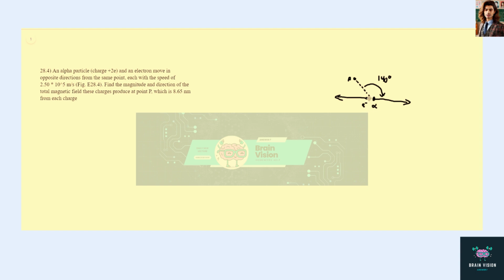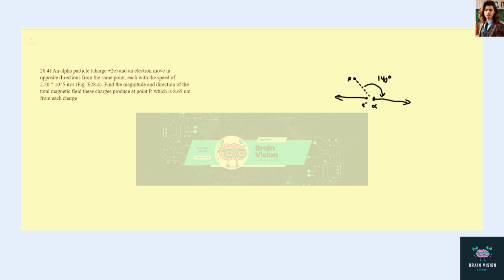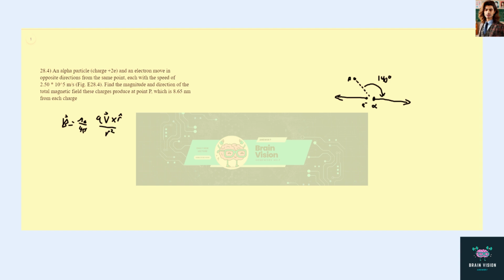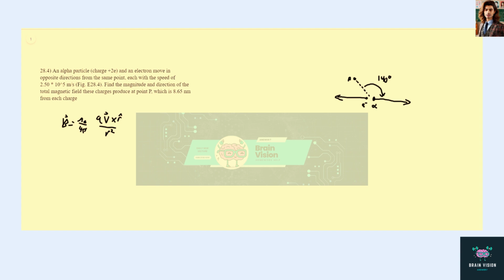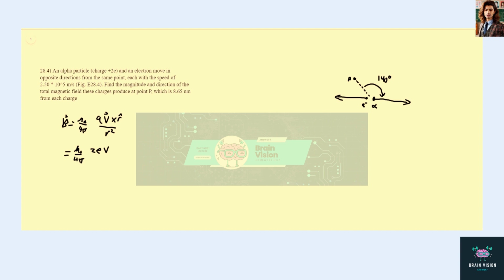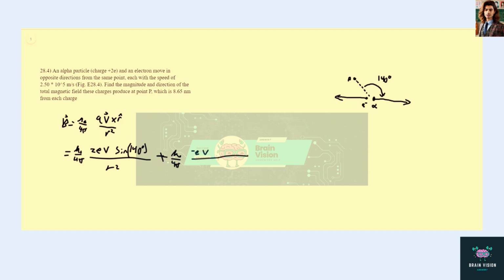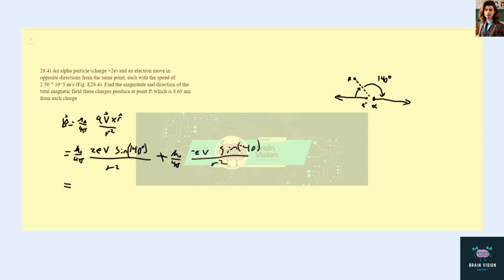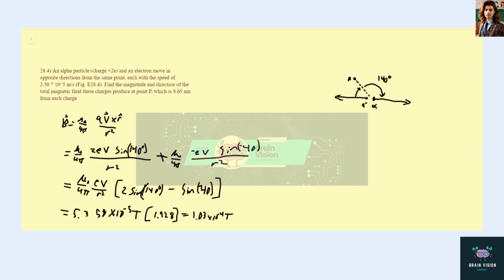An alpha particle (charge +2 ) and an electron move in opposite directions from the same point, eac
An alpha particle (charge +2 ) and an electron move in opposite directions from the same point, each with the speed of 2.50 10 m/s ( ). Find the magnitude and direction of the total magnetic field these charges produce at point , which is 8.65 nm from each charge.